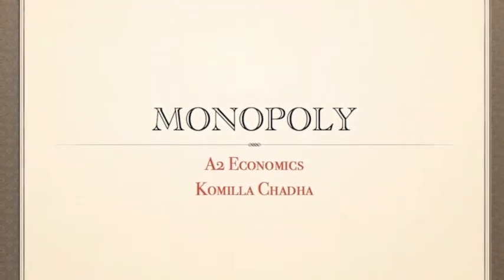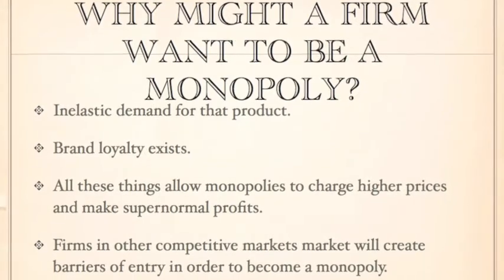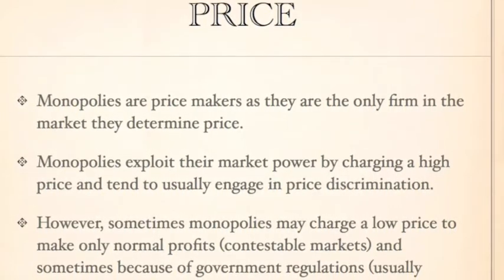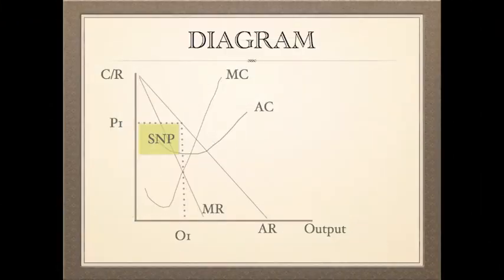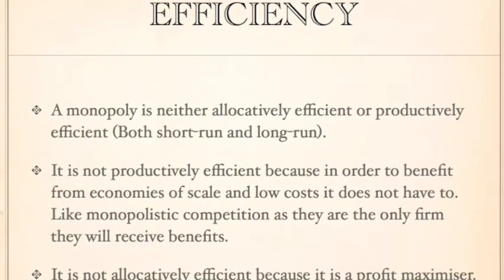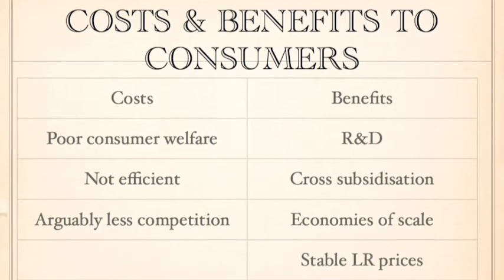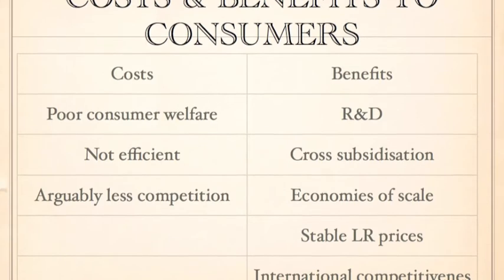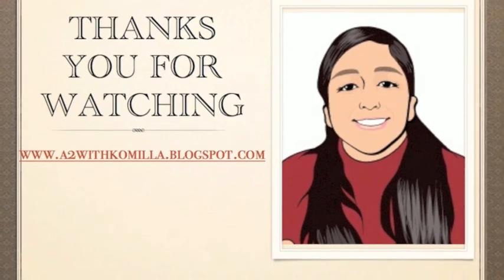A2 Economics: Monopoly in 3 mins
In this video I look at what is a monopoly? what characteristics does it have? Why might a firm want to be one? How does it do its pricing? What does a monopoly diagram look like? What efficiencies are associated with a monopoly? What are the costs and benefits to consumers? This video is created and presented by an A2 Economics student, Komilla Chadha.